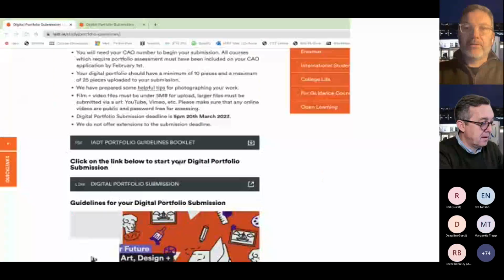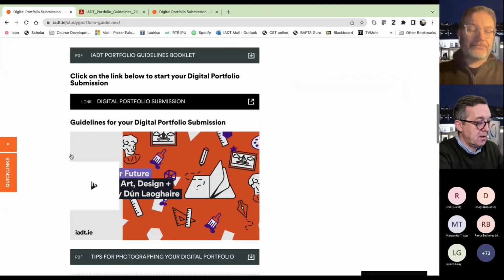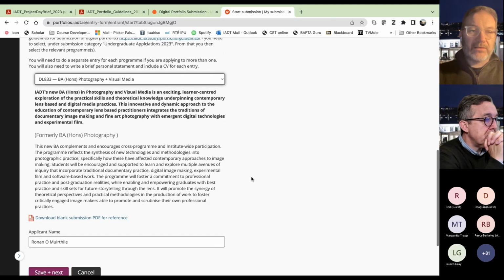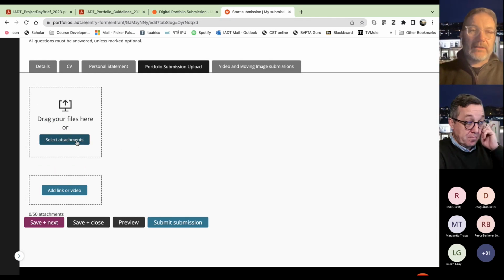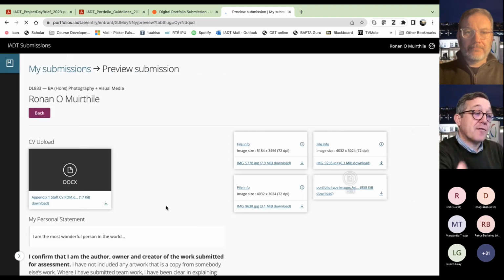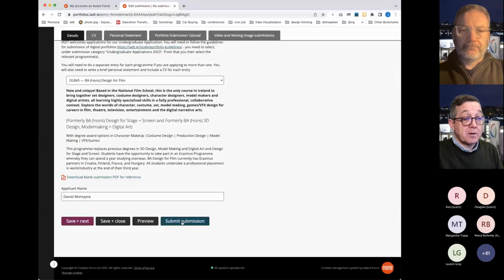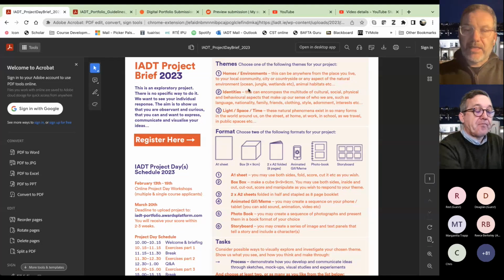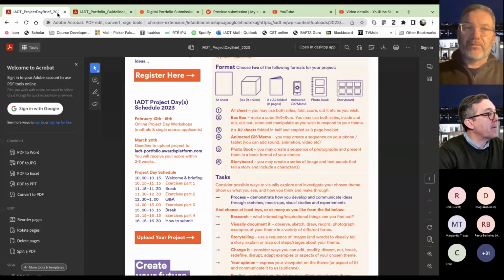Spotlight Session: Portfolio Submission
Guidance and information on submitting Portfolios Digitally. Project Days. Top tips from Lecturers and Students. Ask questions and check you’re on track.